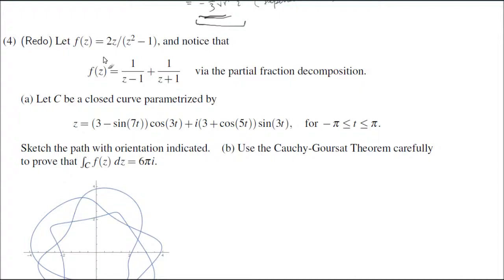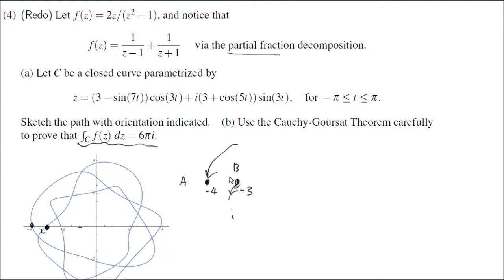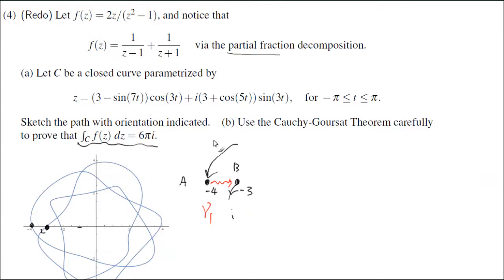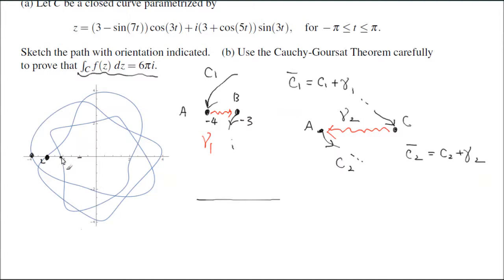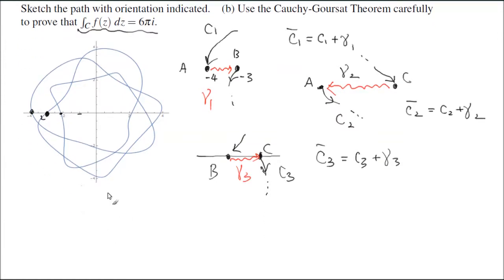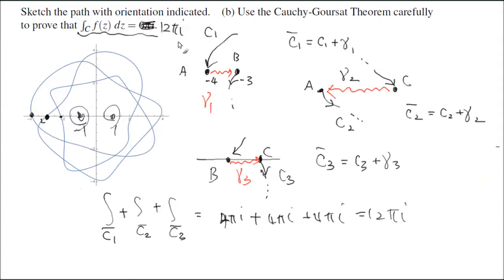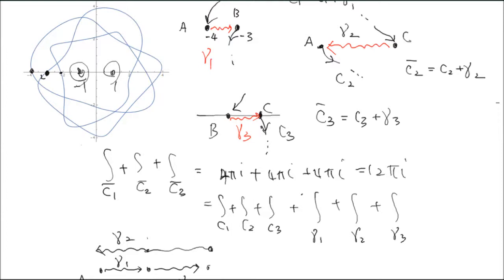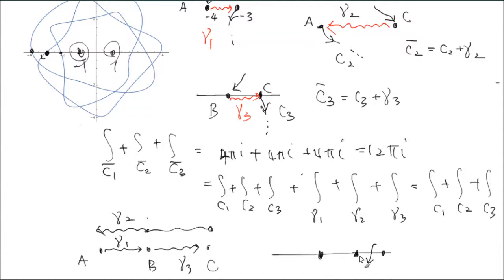Complex Integral Problem 2